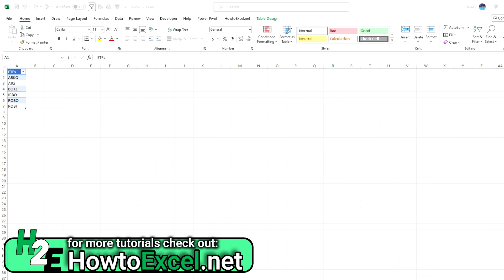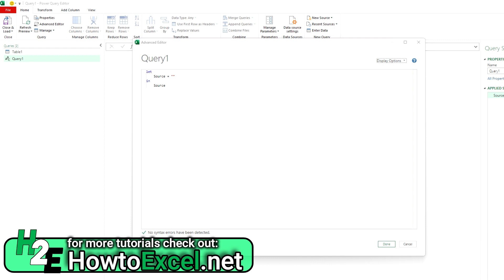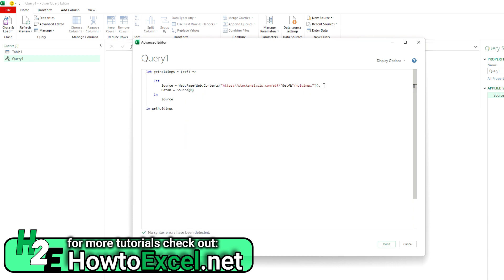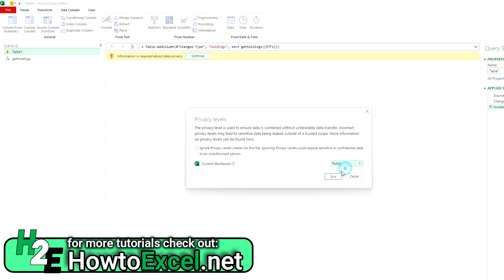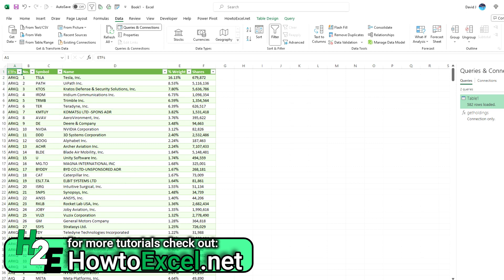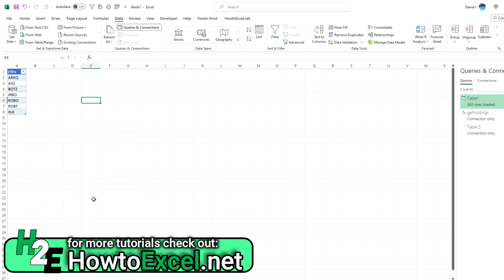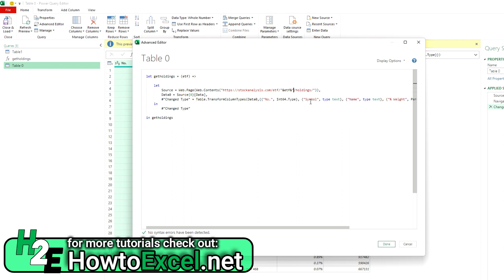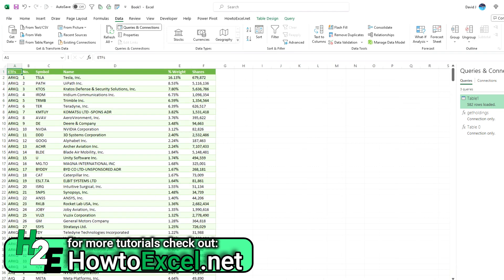Create Your Own Custom Function in Power Query